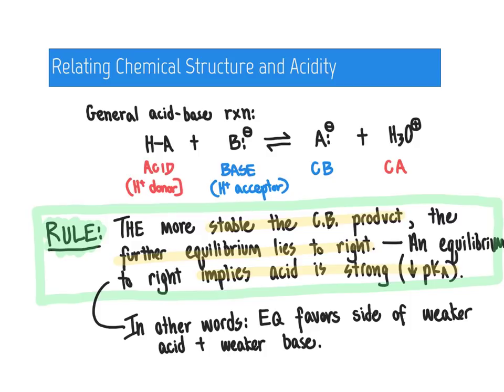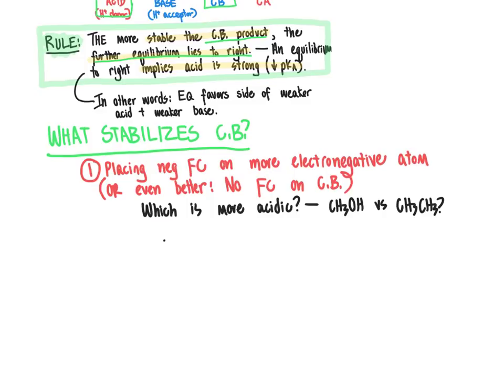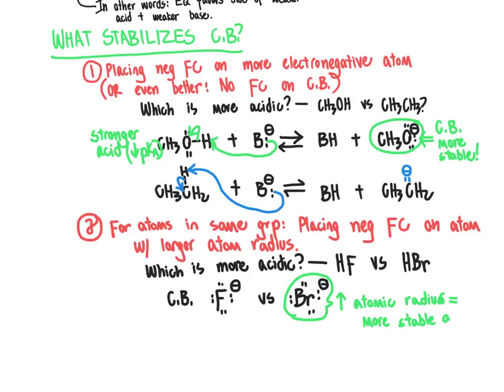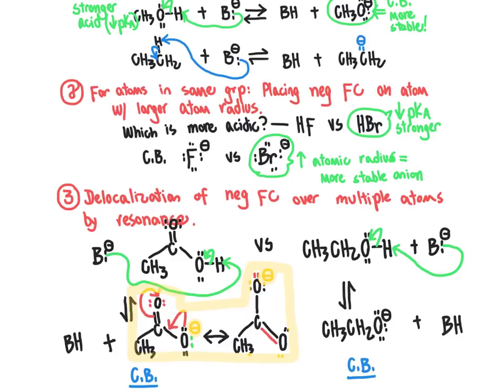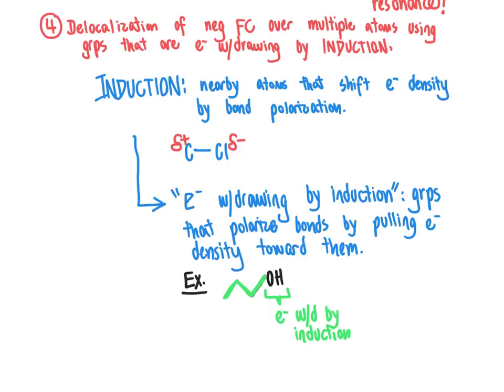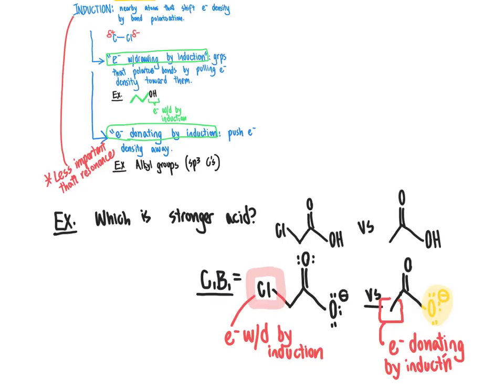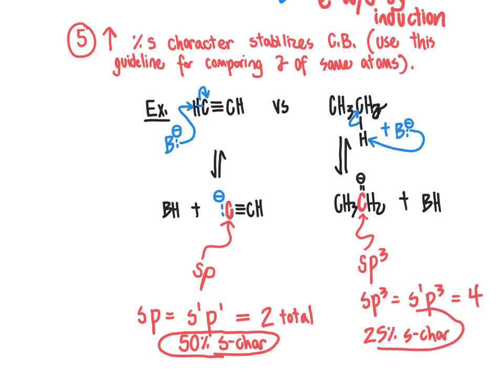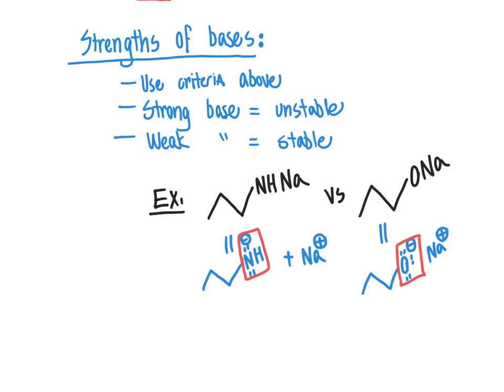11 CHM2210 Relating Structure to Acidity